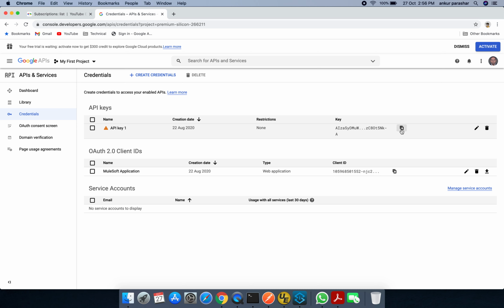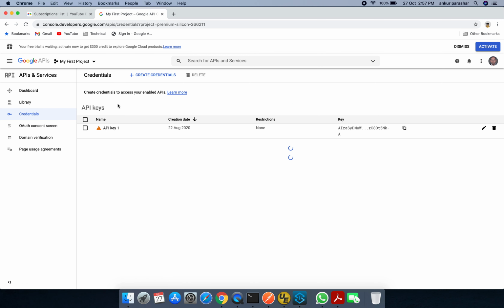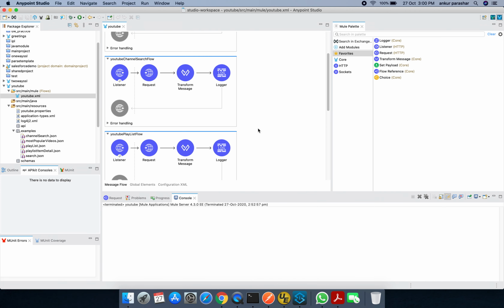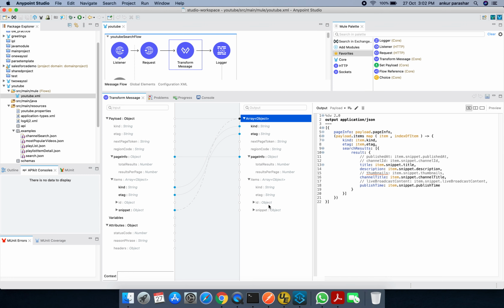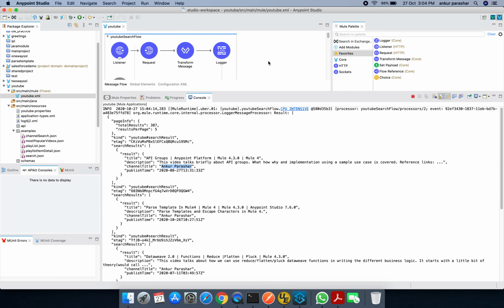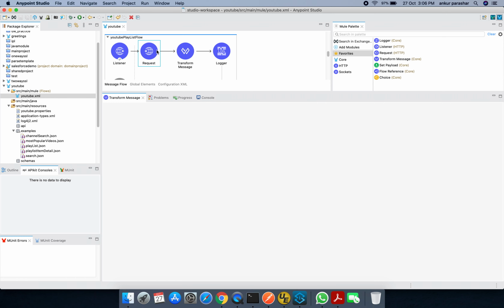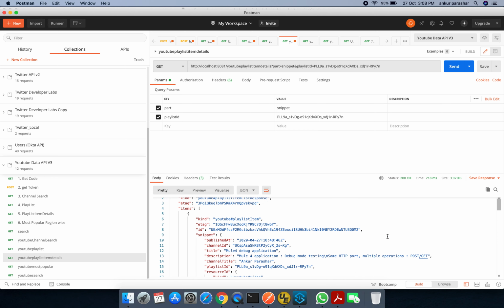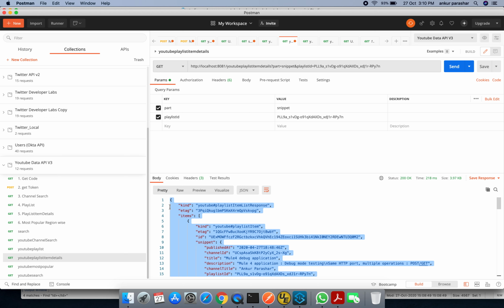Youtube Integration With MuleSoft | Mule 4 | Mule 4.3.0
Youtube data API V3 is showcased with integration using Mule 4.